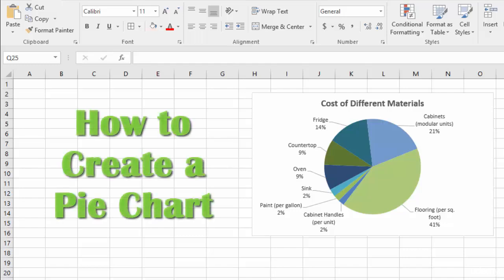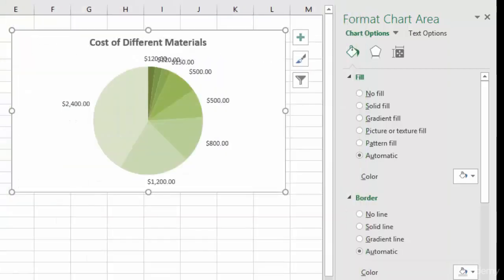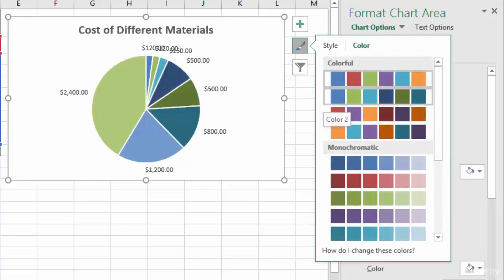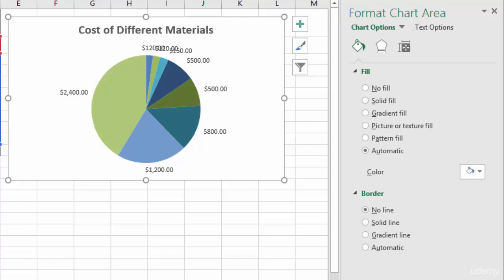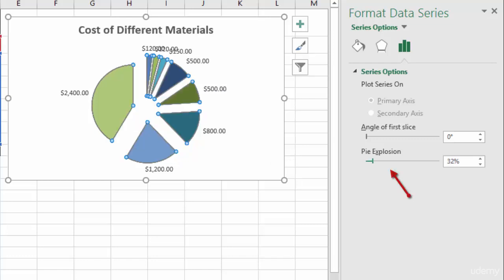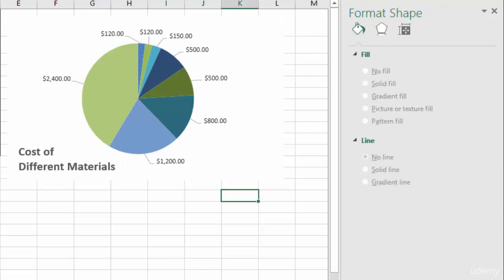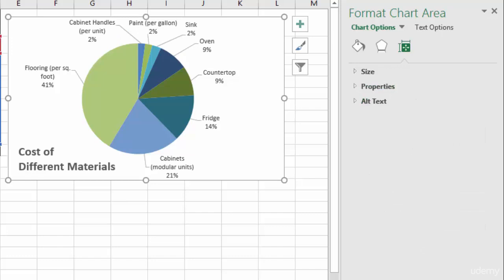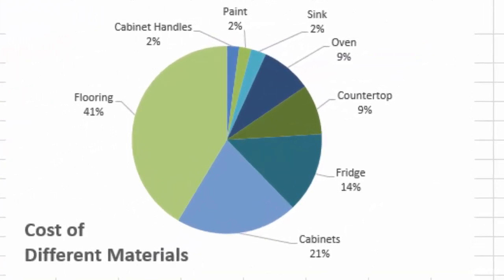How To Create a Pie Chart in Excel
In this video you will learn how to create a Pie Chart In Excel.